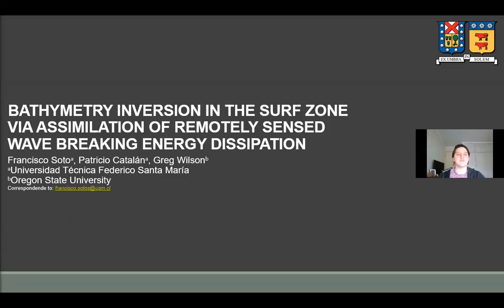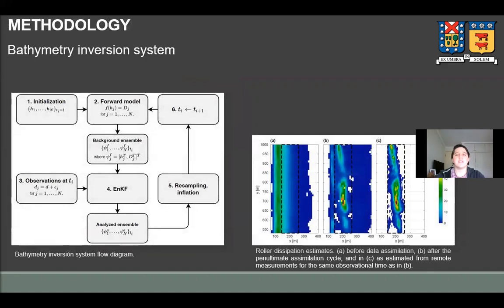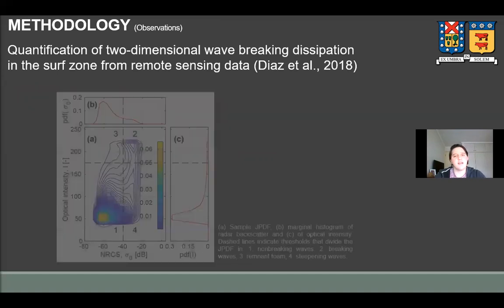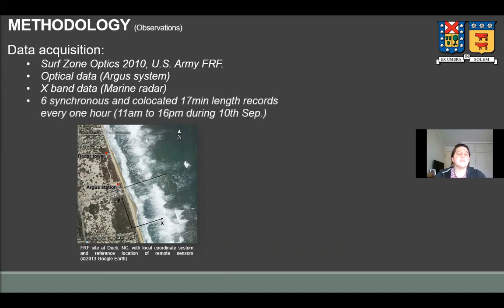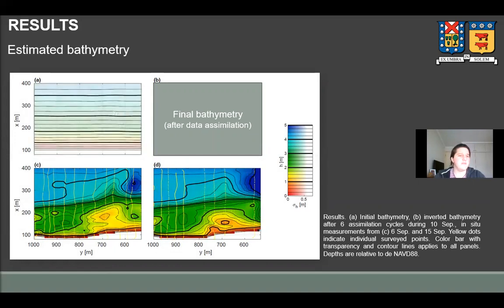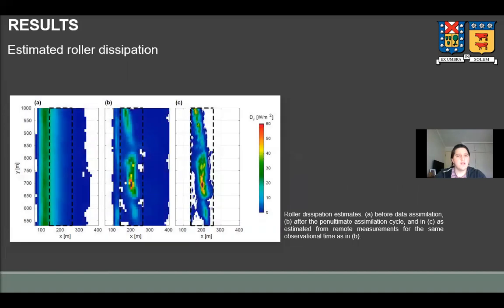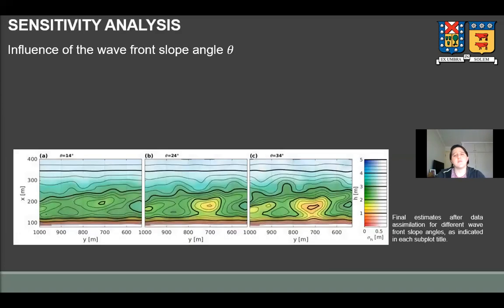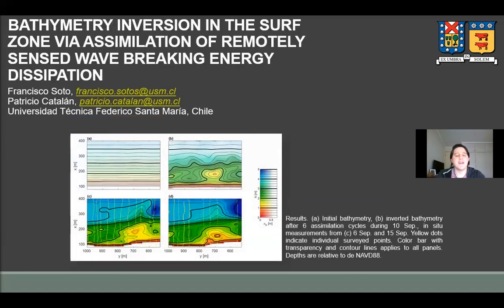Session #204 Francisco Soto BATHYMETRY INVERSION IN THE SURF ZONE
Short Abstract: In this work, a data assimilation approach treating bathymetry as an uncertain model parameter, is introduced where direct dissipation estimates from remote sensing data are the unique data source. Two dimensional wave breaking dissipation fields are retrieved on a wave-by-wave basis with the algorithms of Díaz et al. (2018), who were able to reliably estimate breaking dissipation by removing spurious signals affecting electro-optical and microwave data. After a six hour application, the system was able to retrieve improved bathymetric estimates, without any in situ depth measurement. A prominent feature of this approach is its ability to reliably capture the amplitude and position of nearshore sandbars.